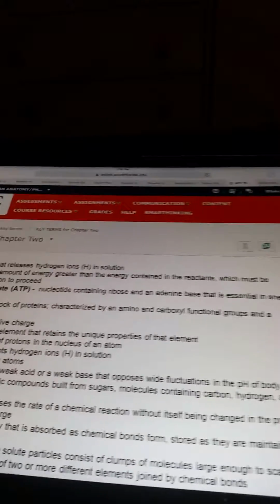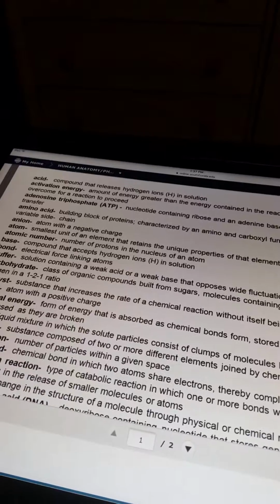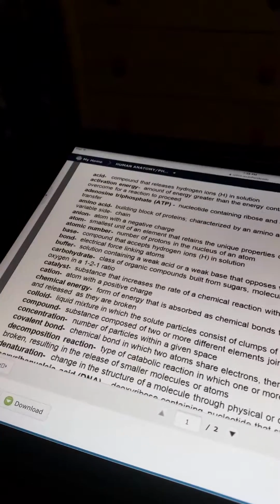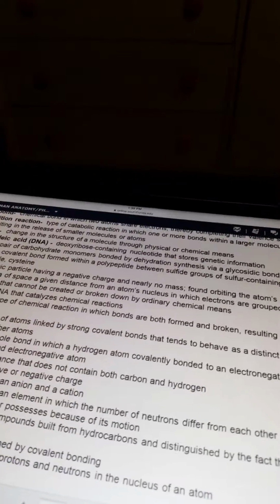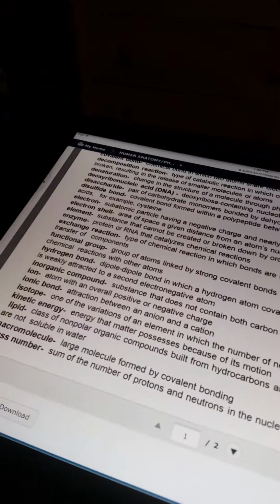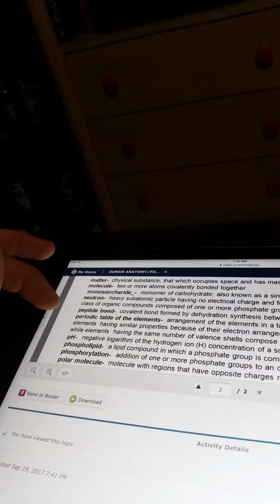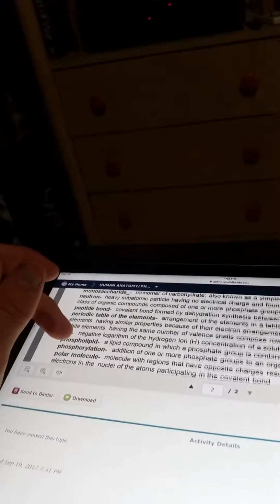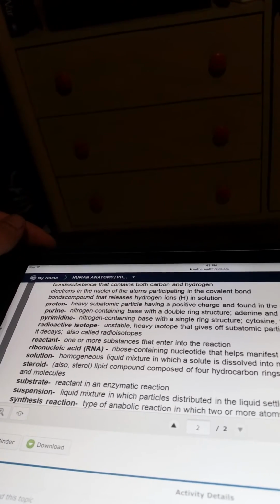Human anatomy ch2 terms